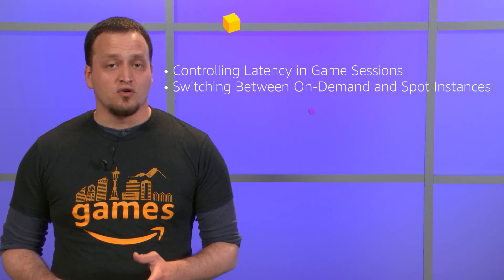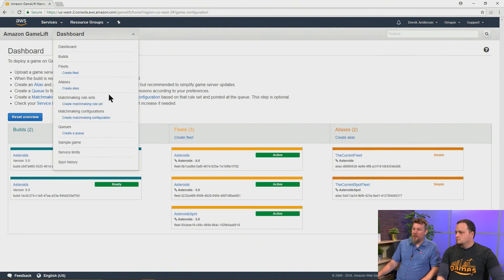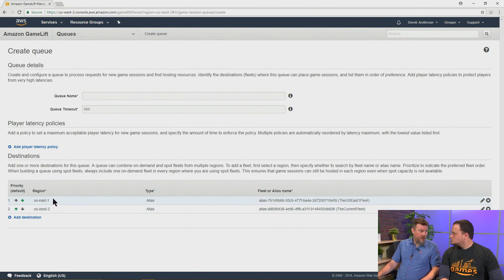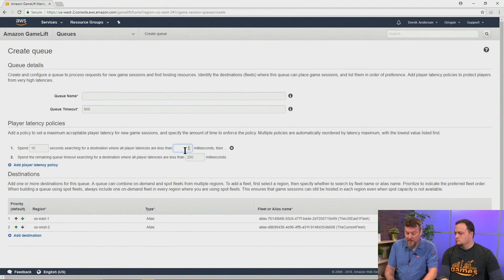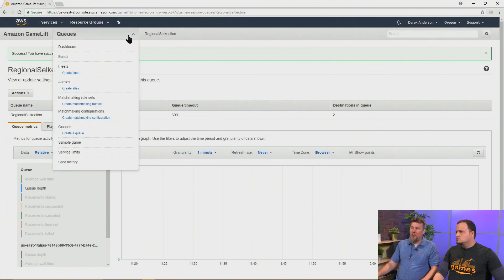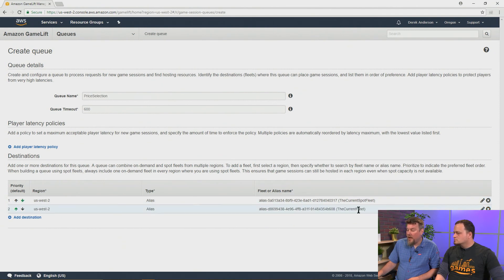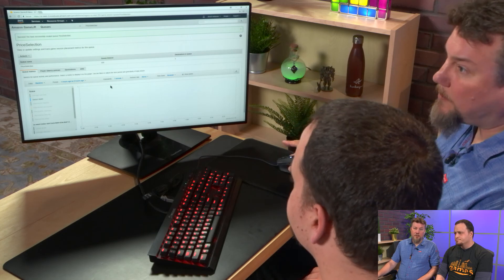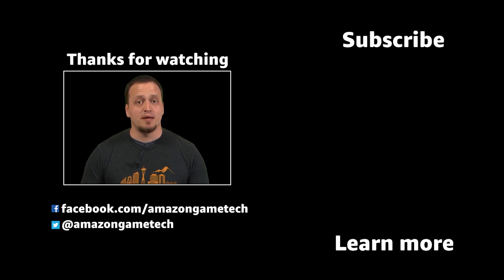Controlling Latency & Cost on Amazon GameLift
Diving into Amazon GameLift Queues, we’ll show you how to control latency for your games, along with how to reduce your compute costs with Spot.